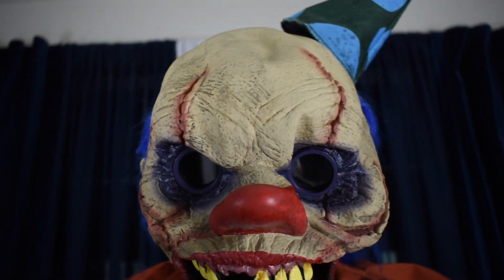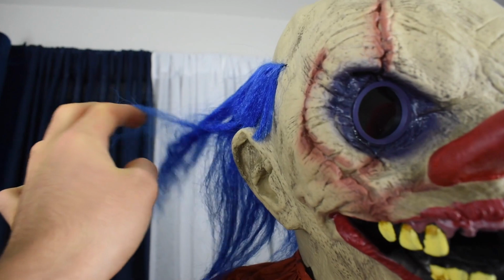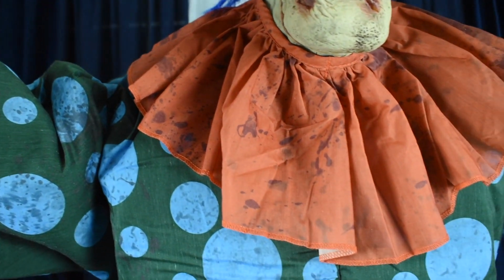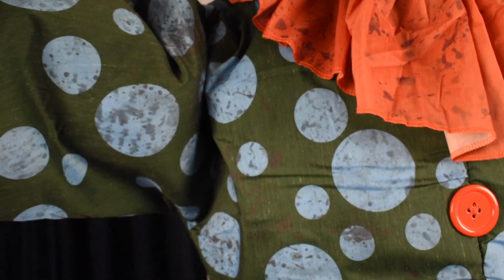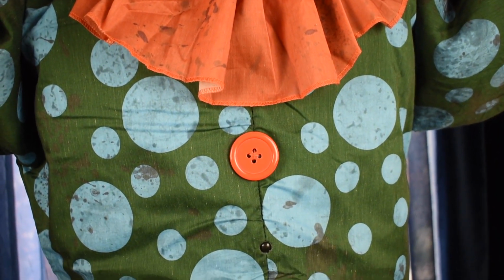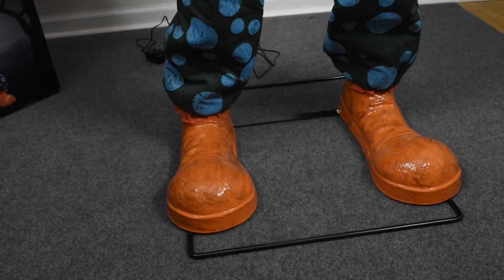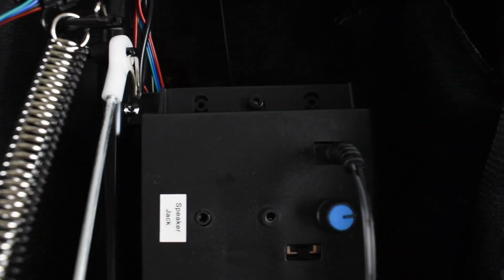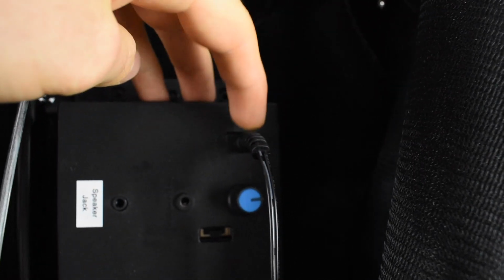Peek-A-Boo Clown 🤡 Review | Spirit Halloween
Here's a review of Peek-A-Boo Clown, a Spirit Halloween animatronic of the 2020 spooky season!